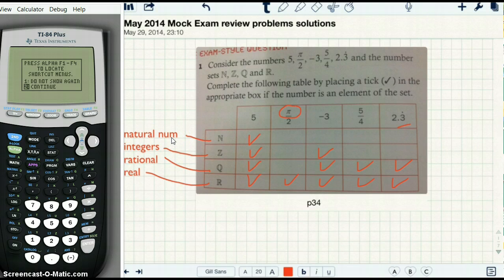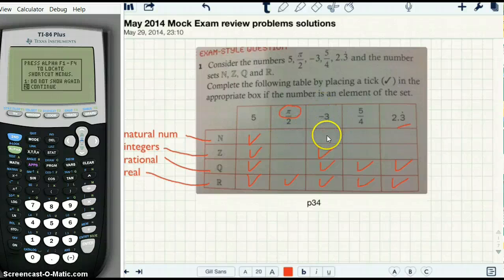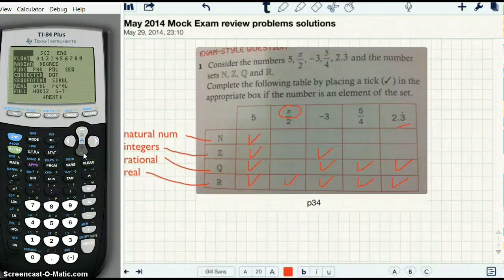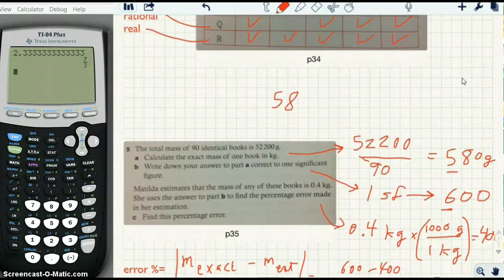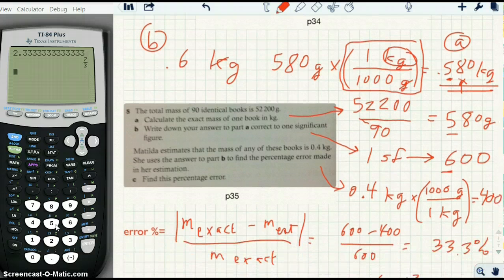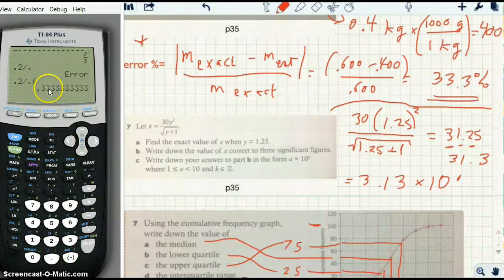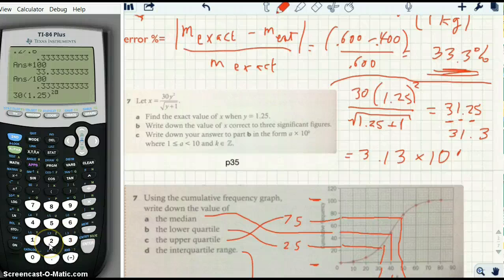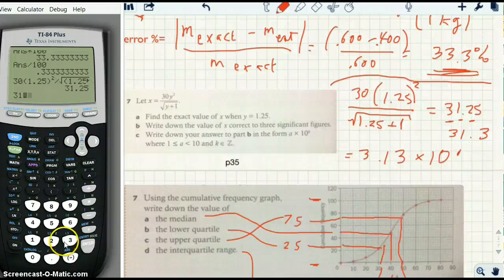mock exam review problem solutions 1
p34 and 35 problems